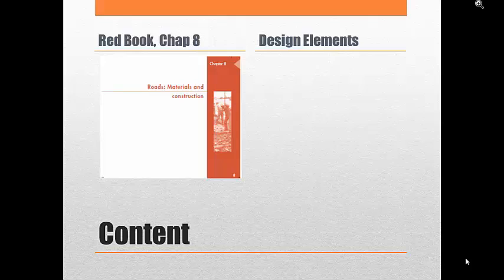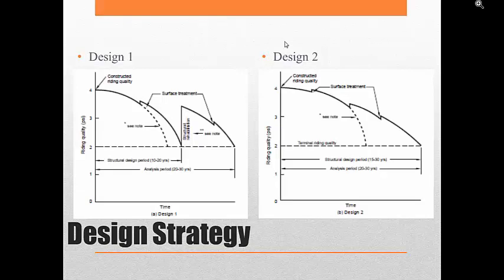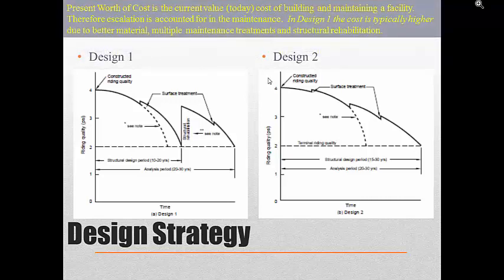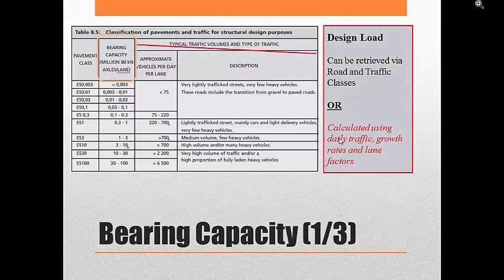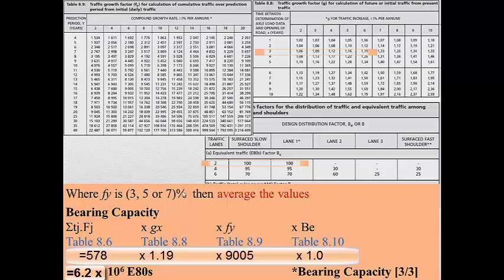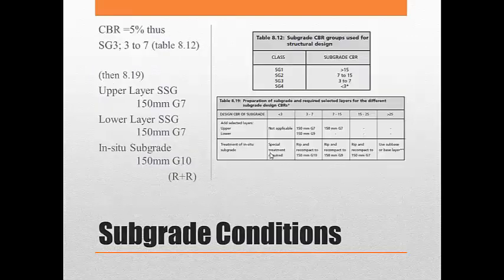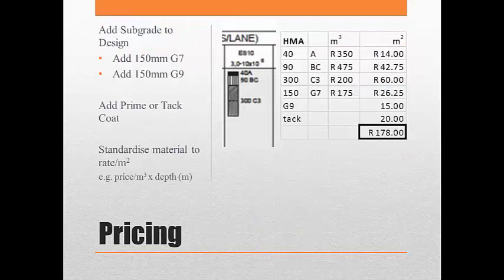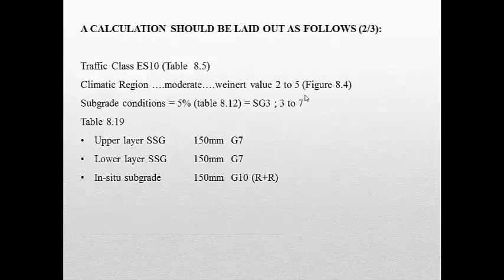Pavment Design Catelogue Method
This is a pavement design method.  A sample calculation is explained using the RedBook,  volume 2 as the guideline.